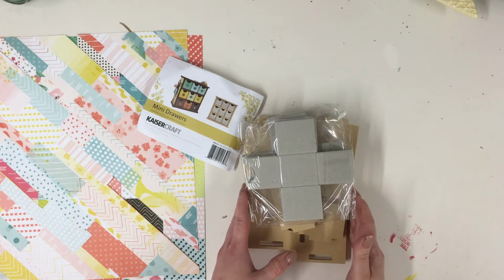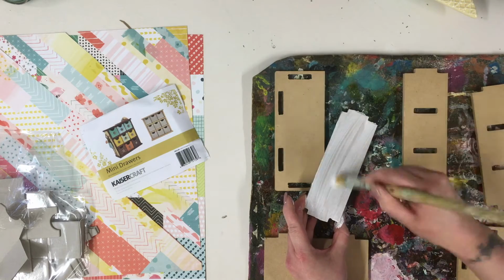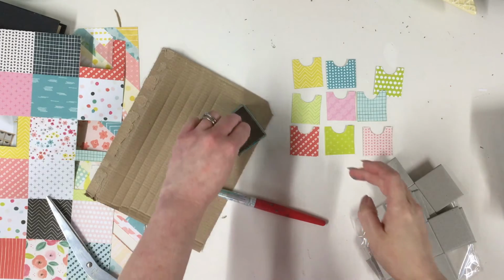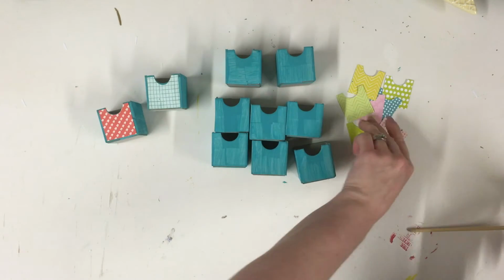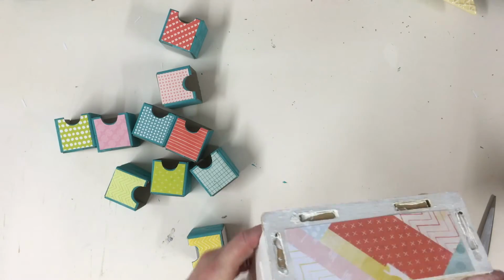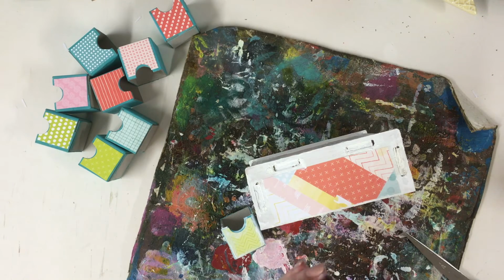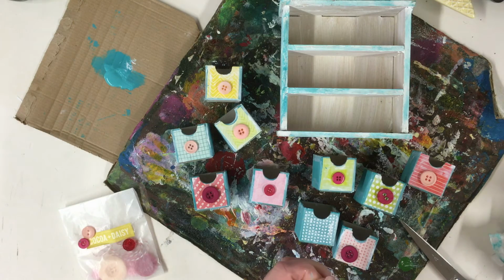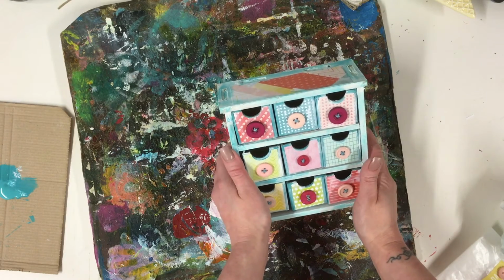Kasiercraft Altered Mini Drawers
Transforming this Kaisercraft mini drawer set using paints and papers.

Kaisercraft Drawers